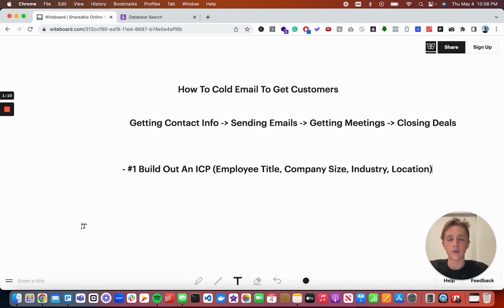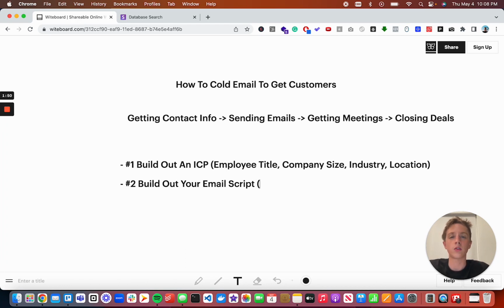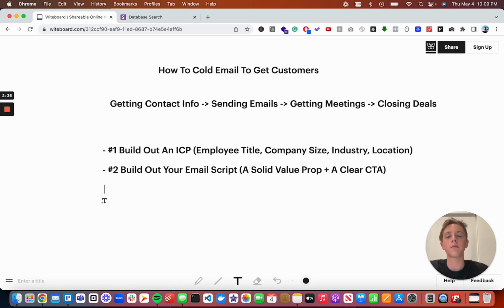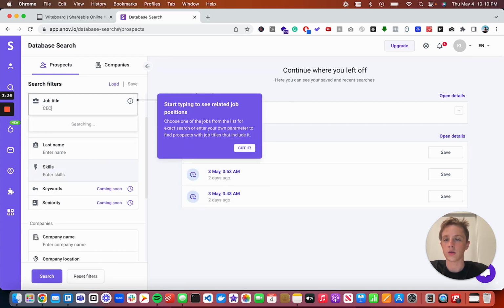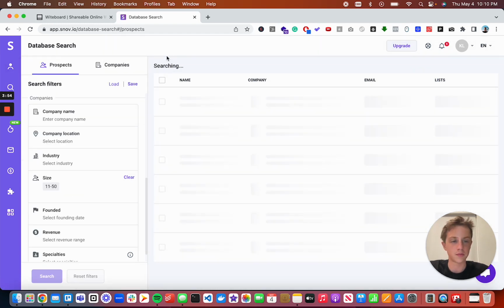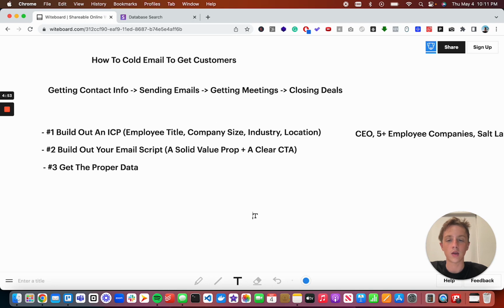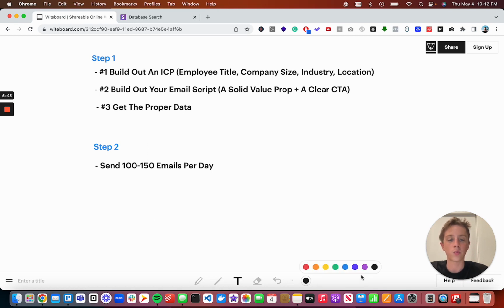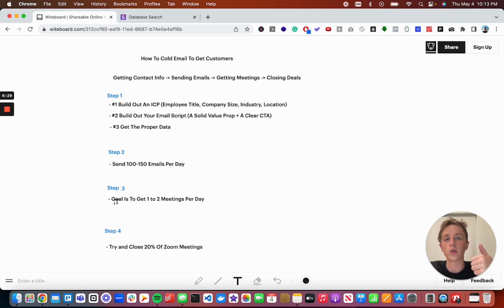How To Use Cold Email To Get Customers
In This Video, I Break Down Exactly How To Get Customers With Cold Email From Start To Finish Using The Best Techniques Possible.